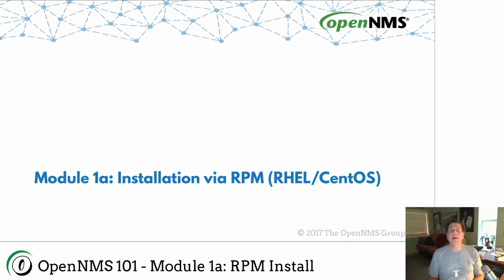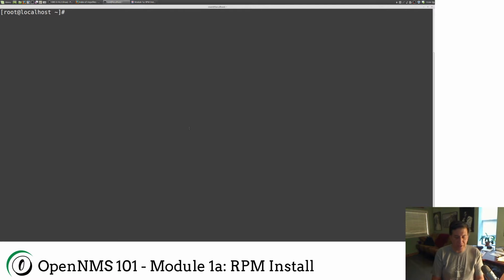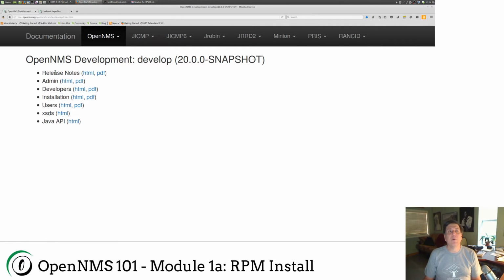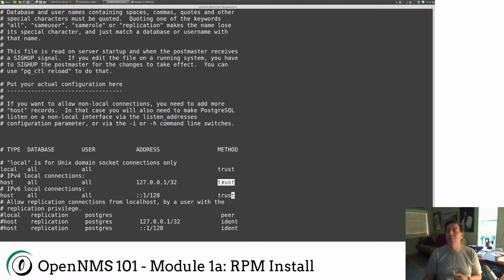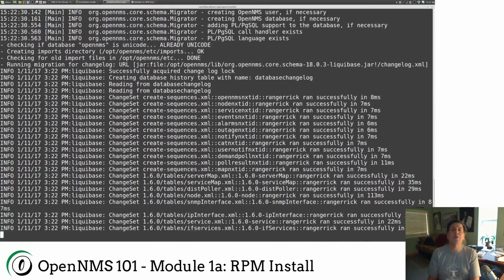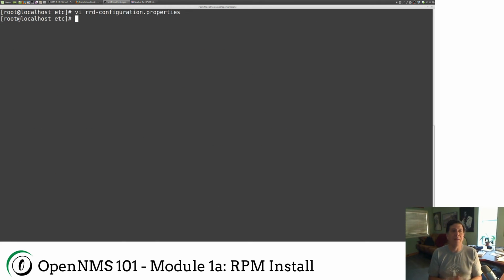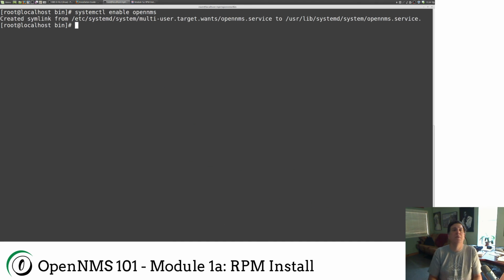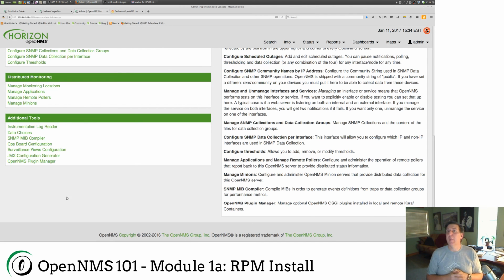OpenNMS 101 - Module 1a: Installation via RPM (RHEL/CentOS)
OpenNMS 101 is a series of videos containing most of the content of the formal OpenNMS training course given by The OpenNMS Group. This content and supporting files can be found

This lesson demonstrates how to install OpenNMS on RPM-based distros such as RHEL and CentOS